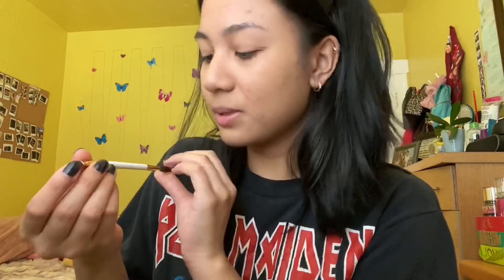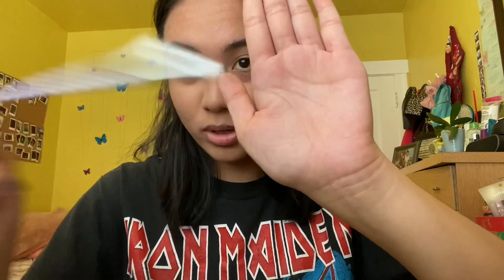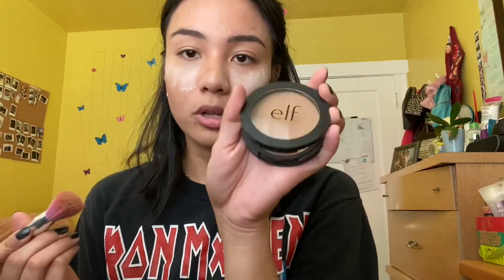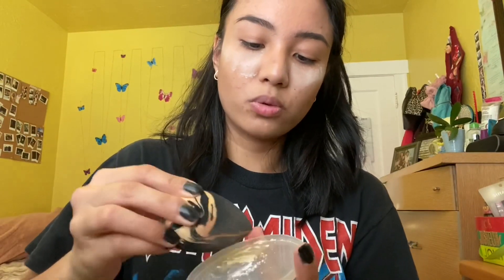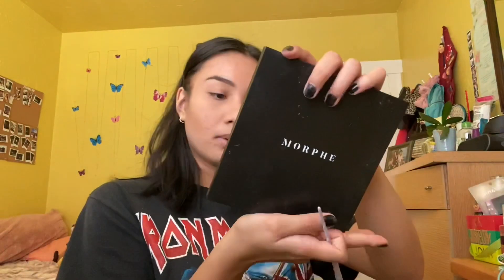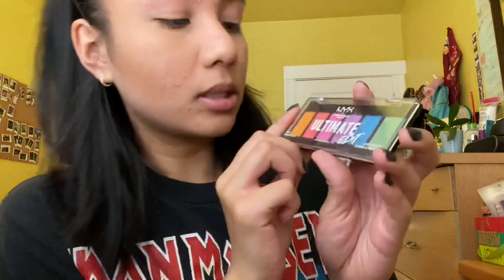I tried the E-girl look and...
I hope you guys enjoyed watching me transform into an e-girl. Much to come! Lots of love!

Sorry for bad quality, this was made on my phone and I don’t have a video camera :/

~Products Used~
FACE
Unicorn Makeup Brushes

EYES
BH Cosmetics Trendy in Tokyo

Eyelure Definition Lashes

EYEBROWS
Anastasia Dipbrow Pomade

LIPS
Milani Teddy Bear Lipstick